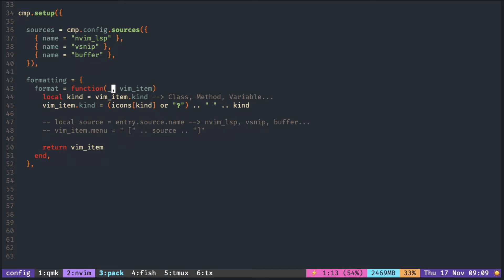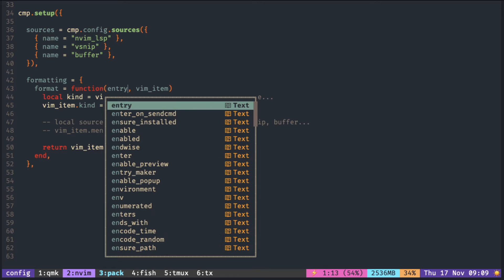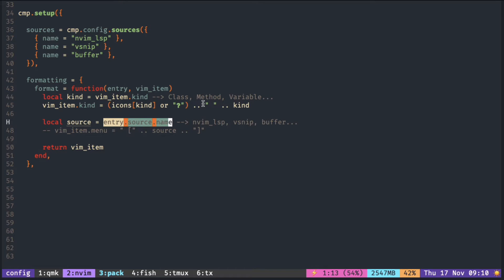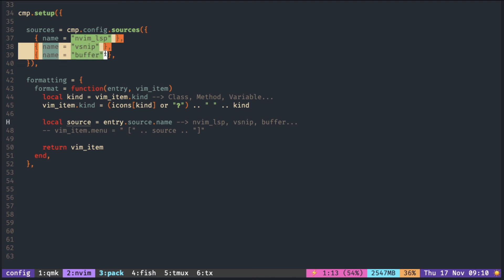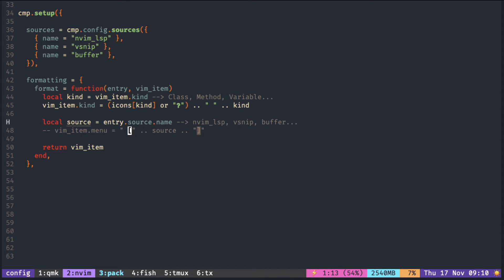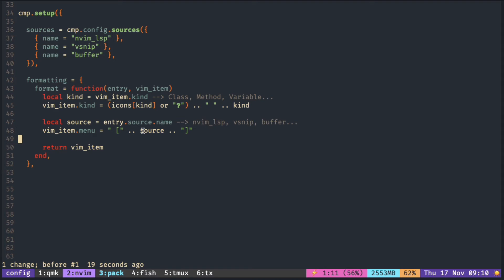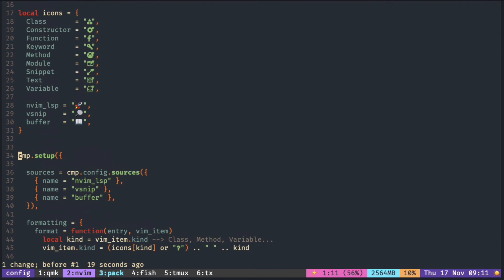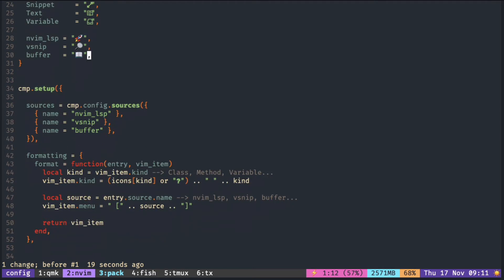nvim cmp formatting #5 source name as Emoji 📚